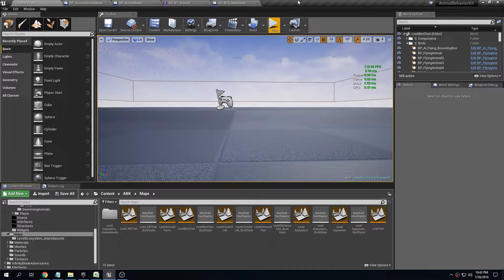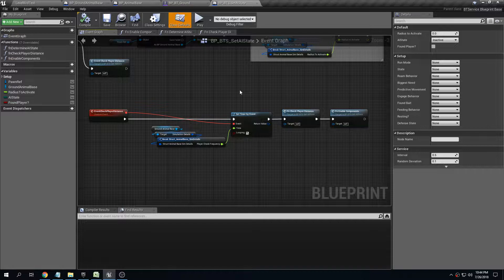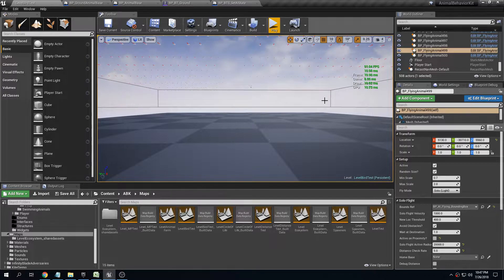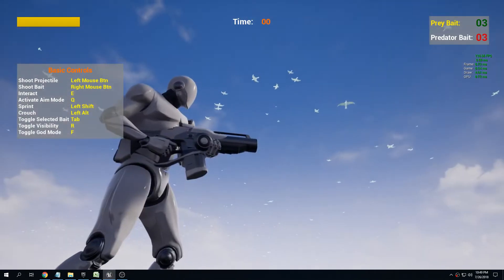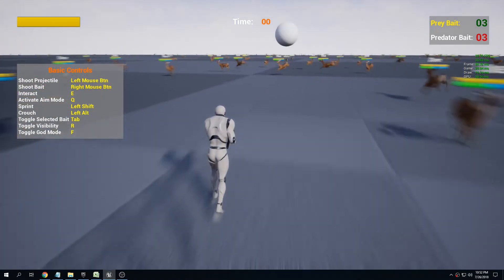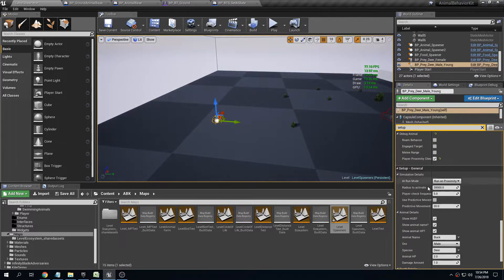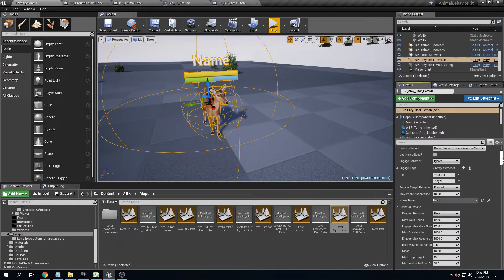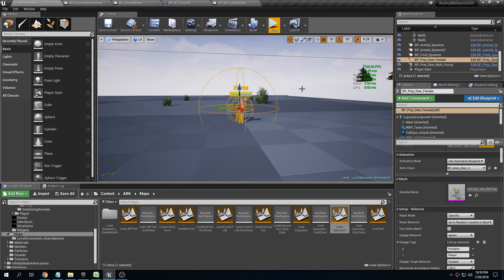[Devlog 14] ABK - Performance improvements and code refactoring!